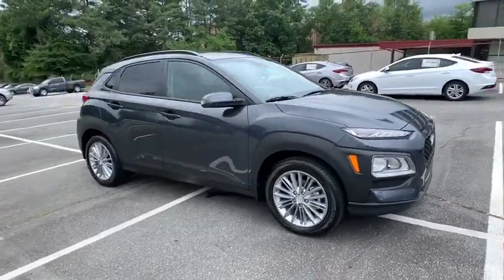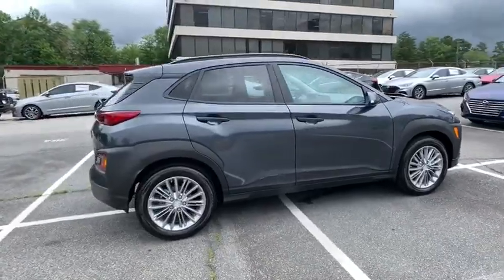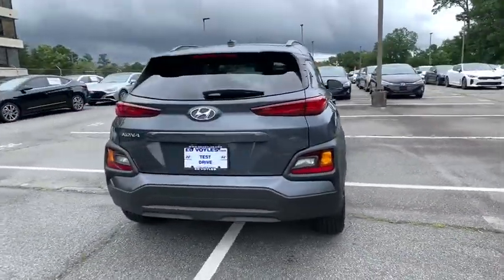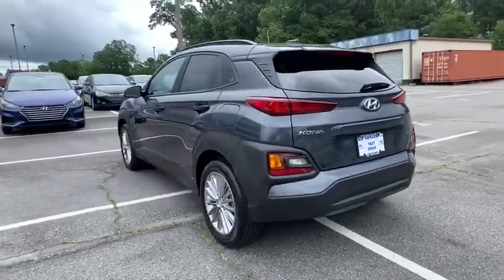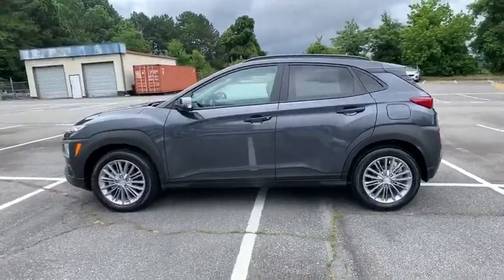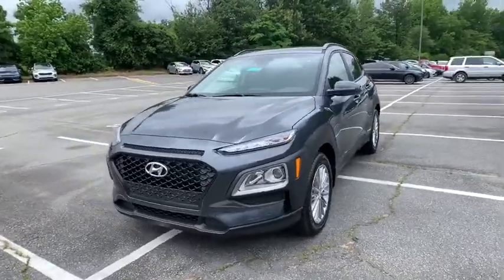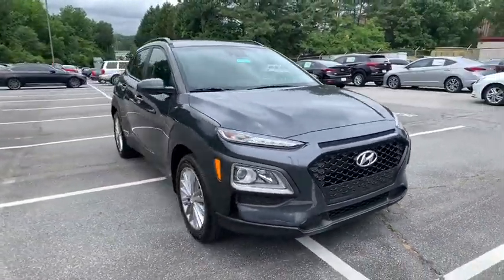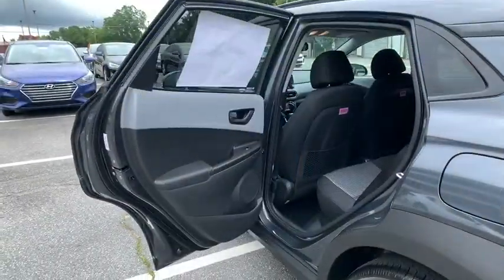2020 Hyundai Kona Smyrna, Marrietta, Atlanta, Alpharetta, Kennesaw, GA 333838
Thunder Gray New 2020 Hyundai Kona available in Smyrna, Georgia at Ed Voyles Hyundai Kia. Servicing the Marrietta, Atlanta, Alpharetta, Kennesaw, GA area.

$3,198 off MSRP! Recent Arrival! 2020 Hyundai Kona SEL 6 Speakers, Cloth Seat Trim, Electronic Stability Control, Exterior Parking Camera Rear, Heated Front Bucket Seats, Radio: AM/FM/MP3/HD Radio/SiriusXM Audio System, Remote keyless entry, Security system, Split folding rear seat, Traction control, Turn signal indicator mirrors. 27/33 City/Highway MPG* All available rebates are applied to the advertised pricing. Advertised pricing is on in-stock units only and includes all applicable dealer discounts, manufacturer discounts, and incentives. Prices exclude tax, tag, title, and electronic filing fees. A copy of the advertisement must be presented at time of purchase to receive any special or advertised price. Prior sales are excluded. Cannot be combined with website offers. We attempt to update this inventory regularly; however, there can be a lag between the sale of a vehicle and the updating of inventory. * The efficiencies of eCommerce permit us to offer eCommerce consumers pricing benefits. Therefore, prices on this website are available only to consumers who initiate their transactions via email or the contact mechanism of this website. * While every reasonable effort is made to ensure the accuracy of this information, we are not responsible for any errors or omissions contained on the pages of this website.Awards:* 2020 KBB.com 10 Coolest New Cars Under $20,000 * 2020 KBB.com Best Buy Awards
CARGO PACKAGE  -inc: cargo block  Reversible Cargo Tray  Cargo Net,REAR BUMPER APPLIQUE,WHEEL LOCKS,BLACK  CLOTH SEAT TRIM,CARPETED FLOOR MATS,OPTION GROUP 01,THUNDER GRAY,Front Wheel Drive,Power Steering,ABS,4-Wheel Disc Brakes,Brake Assist,Brake Actuated Limited Slip Differential,Aluminum Wheels,Tires - Front Performance,Tires - Rear Performance,Temporary Spare Tire,Heated Mirrors,Power Mirror(s),Integrated Turn Signal Mirrors,Rear Defrost,Intermittent Wipers,Variable Speed Intermittent Wipers,Privacy Glass,Rear Spoiler,Power Door Locks,Daytime Running Lights,Automatic Headlights,AM/FM Stereo,Satellite Radio,MP3 Player,Bluetooth Connection,Auxiliary Audio Input,HD Radio,Smart Device Integration,Requires Subscription,Steering Wheel Audio Controls,Bucket Seats,Heated Front Seat(s),Pass-Through Rear Seat,Rear Bench Seat,Adjustable Steering Wheel,Trip Computer,Power Windows,Leather Steering Wheel,Keyless Entry,Power Door Locks,Keyless Start,Keyless Entry,Power Door Locks,Cruise Control,A/C,Cloth Seats,Driver Vanity Mirror,Passenger Vanity Mirror,Driver Illuminated Vanity Mirror,Passenger Illuminated Visor Mirror,Cargo Shade,Power Door Locks,Power Windows,Trip Computer,Security System,Engine Immobilizer,Traction Control,Stability Control,Traction Control,Front Side Air Bag,Lane Departure Warning,Lane Keeping Assist,Lane Departure Warning,Blind Spot Monitor,Cross-Traffic Alert,Tire Pressure Monitor,Driver Air Bag,Passenger Air Bag,Front Head Air Bag,Rear Head Air Bag,Passenger Air Bag Sensor,Child Safety Locks,Back-Up Camera,150 Amp Alternator,3.510 Axle Ratio,Front-Wheel Drive,Torsion Beam Rear Suspension w/Coil Springs,Electric Power-Assist Speed-Sensing Steering,Brake Actuated Limited Slip Differential,Battery w/Run Down Protection,GVWR: 3 979 lbs,4-Wheel Disc Brakes w/4-Wheel ABS  Front Vented Discs  Brake Assist  Hill Descent Control and Hill Hold Control,Strut Front Suspension w/Coil Springs,Transmission w/SHIFTRONIC Sequential Shift Control,13.2 Gal. Fuel Tank,Front Anti-Roll Bar,Engine: 2.0L MPI DOHC I4 w/D-CVVT -inc: cover and hood insulator,SACHS Gas-Pressurized Shock Absorbers,Transmission: 6-Speed Automatic SHIFTRONIC -inc: drive mode select  OD lock-up torque converter and electronic shift lock system,Single Stainless Steel Exhaust,Curtain 1st And 2nd Row Airbags,Lane Keep Assist (LKA) Lane Departure Warning,Forward Collision-Avoidance Assist (FCA) and Rear Collision Warning,Airbag Occupancy Sensor,Dual Stage Driver And Passenger Seat-Mounted Side Airbags,Back-Up Camera,Outboard Front Lap And Shoulder Safety Belts -inc: Rear Center 3 Point  Height Adjusters and Pretensioners,Dual Stage Driver And Passenger Front Airbags,Blind Spot Collision Warning (BCW) Blind Spot,Lane Keep Assist (LKA) Lane Keeping Assist,Tire Pressure Monitoring System Tire Specific Low Tire Pressure Warning,Electronic Stability Control (ESC),ABS And Driveline Traction Control,Rear Child Safety Locks,Side Impact Beams